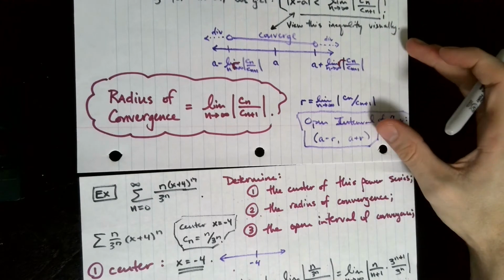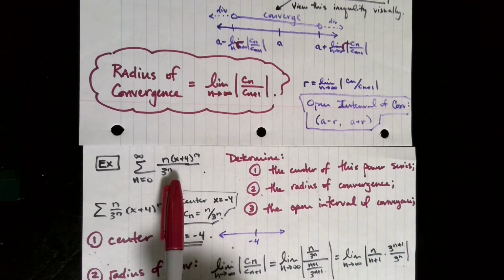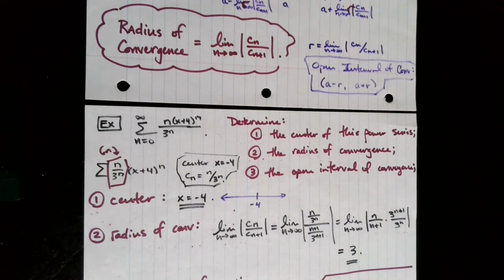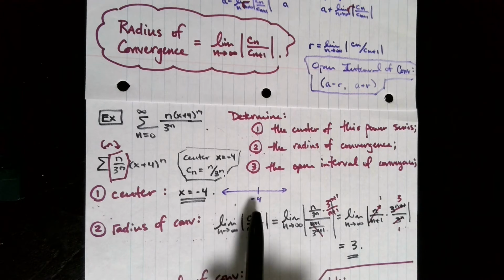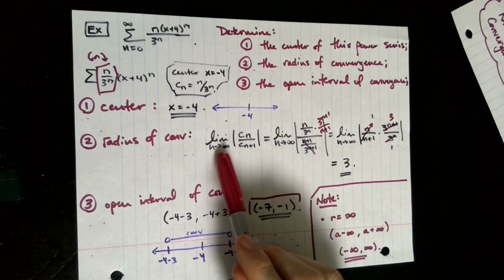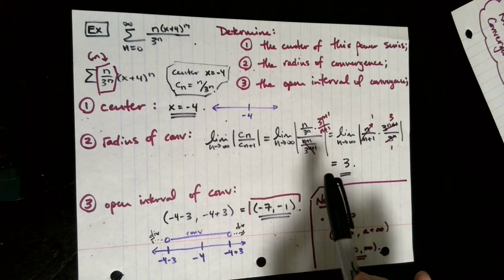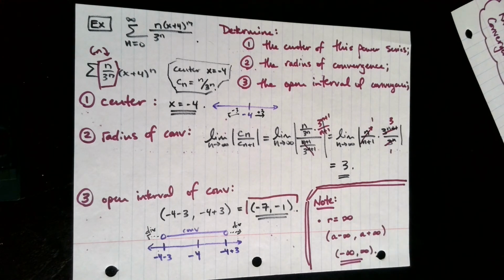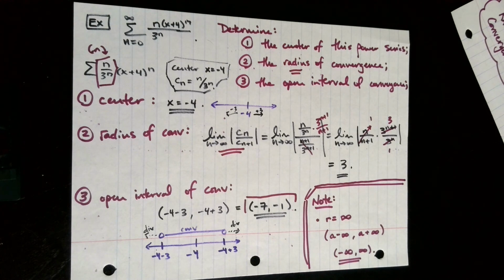(11.8) Power Series Convergence - Example